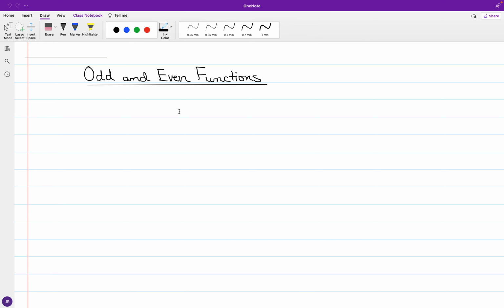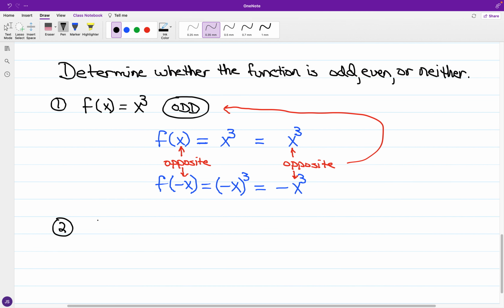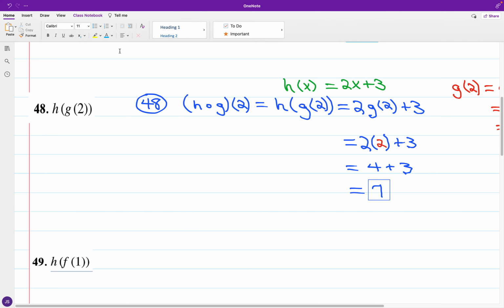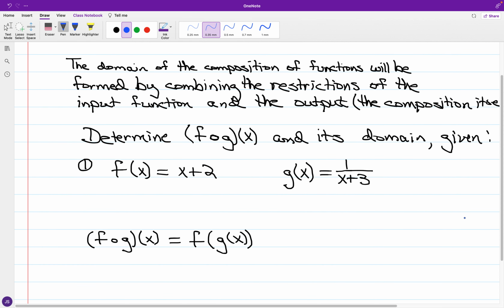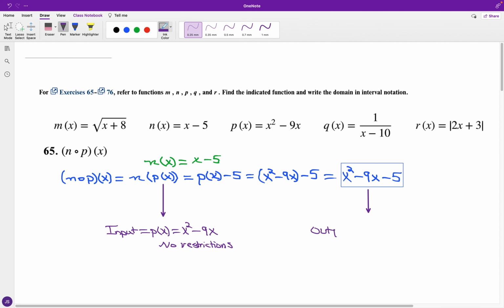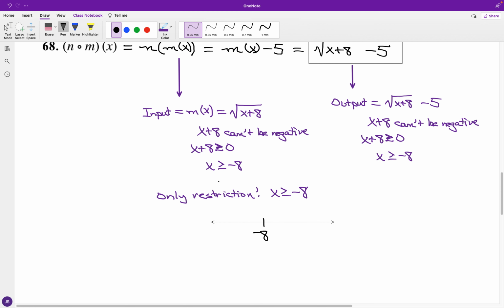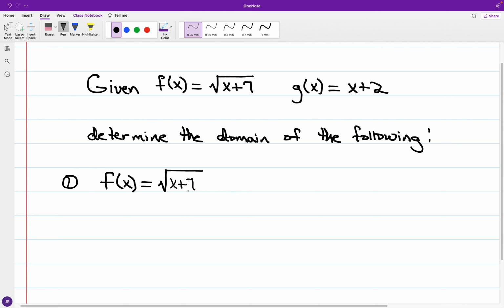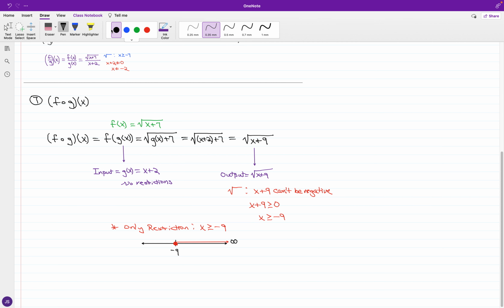MAT 171 FEBRUARY 22 2022 NOTES